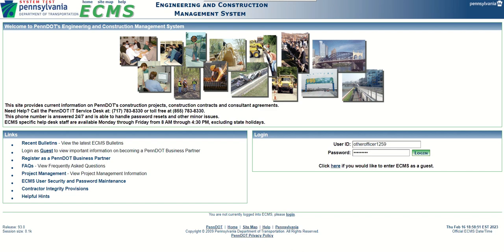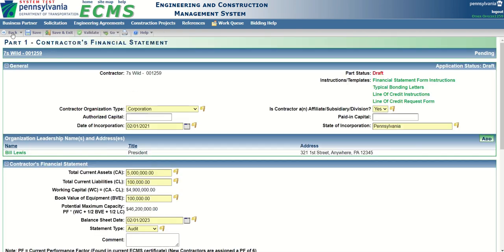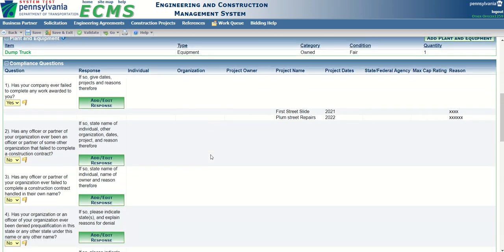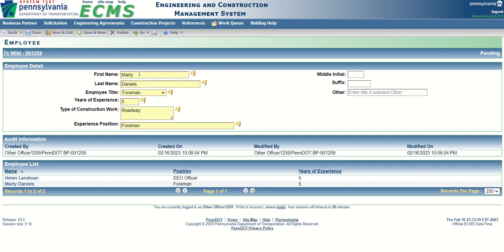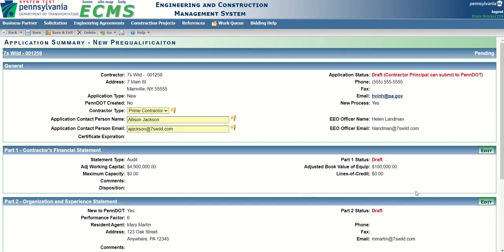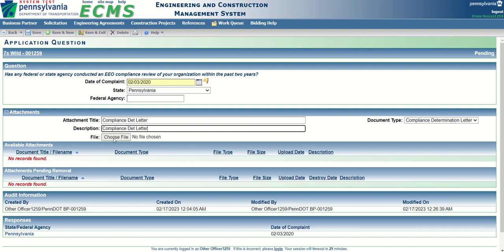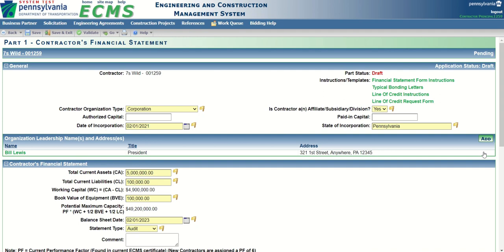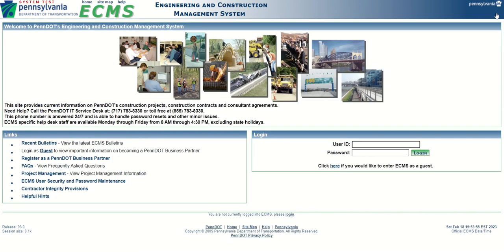ECMS Prime Contractor E- Pre-qualification Process (36:15)